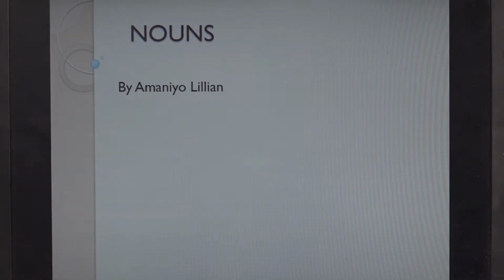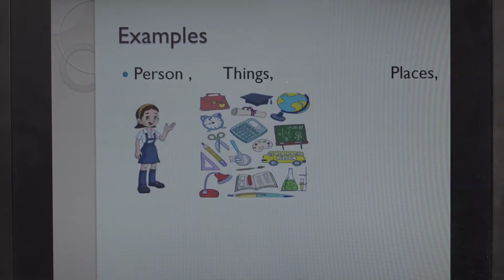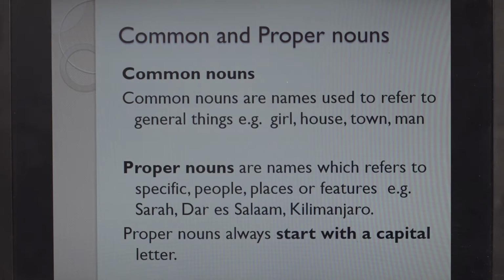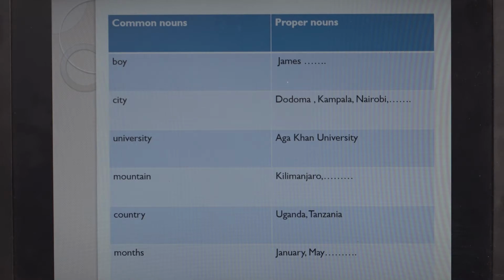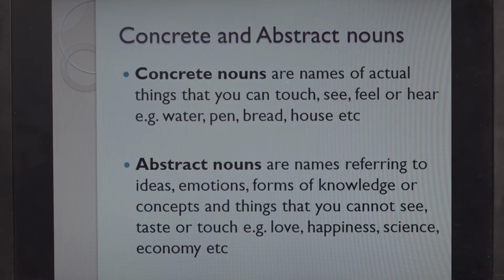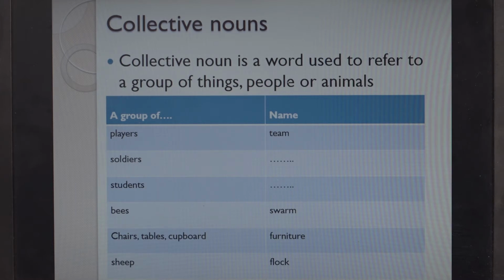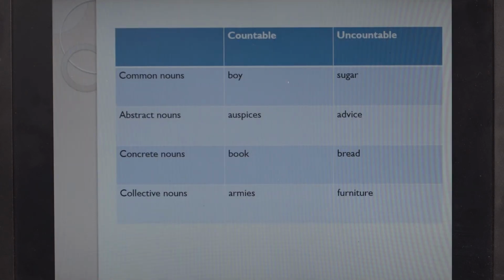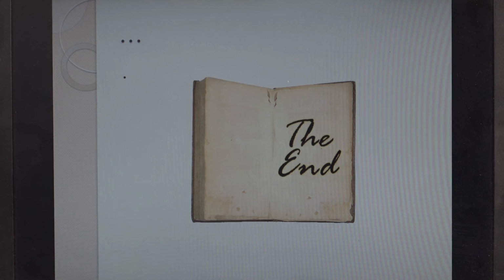Nouns by Amaniyo Lillian Final